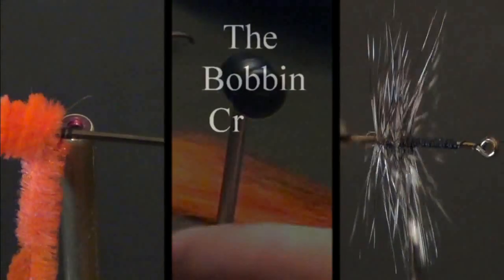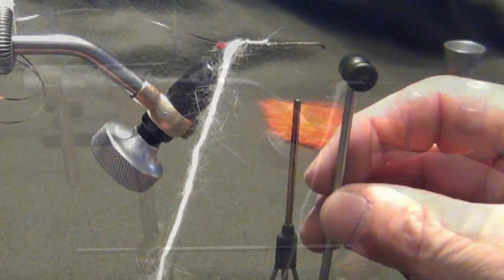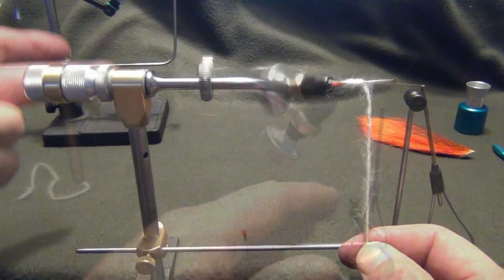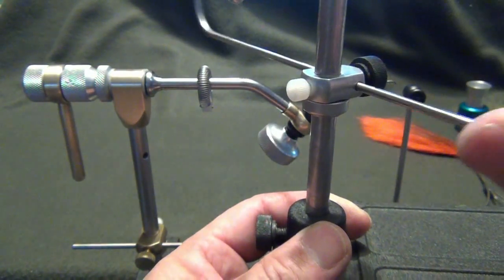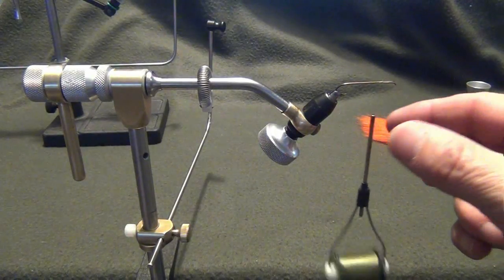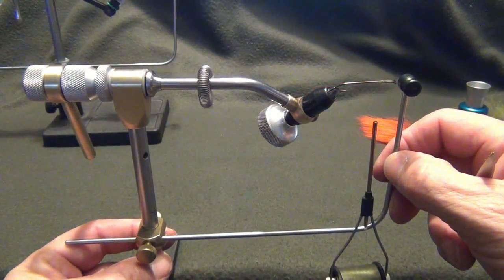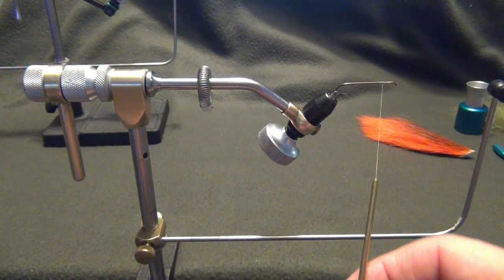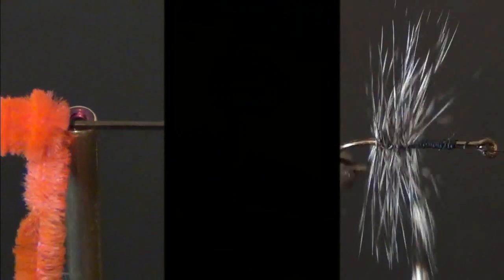The Bobbin Cradle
Do you have some questions about the Bobbin Cradle that came with your rotary vise?  Hopefully this video will answer them.